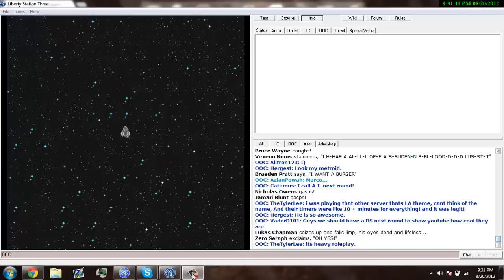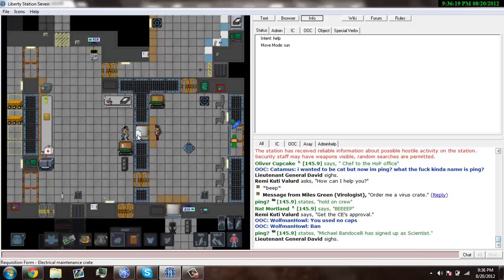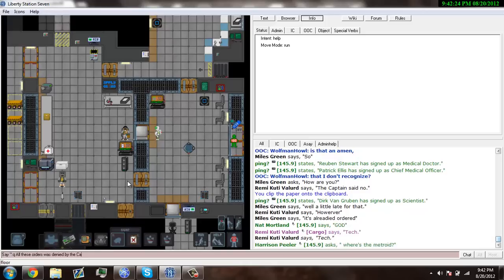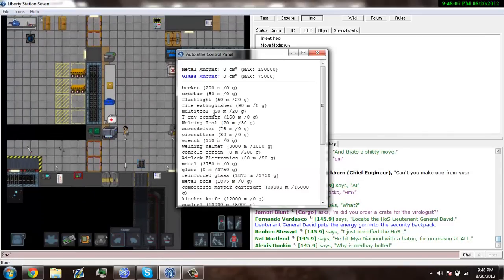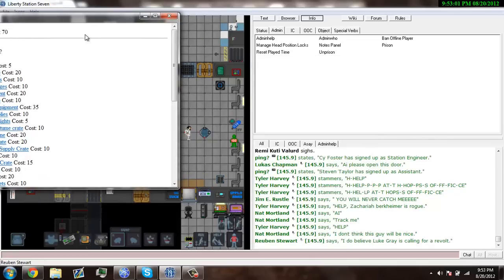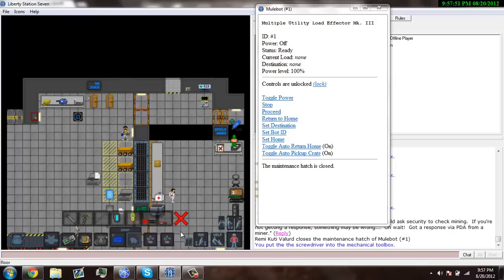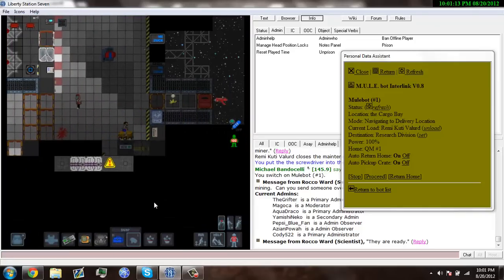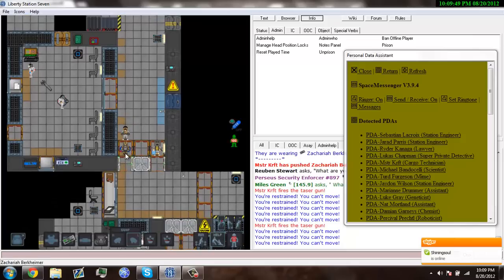Let's Play SS13 (Quartermaster Adventures)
I got a new microphone :D. In this episode I am the king of Cargo and Miining. I also show you how to hack a MULE.